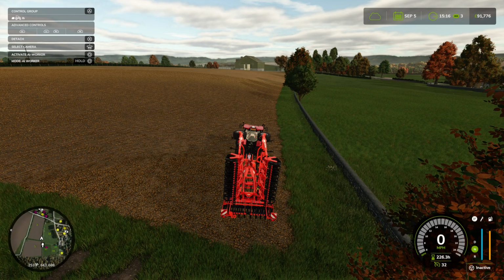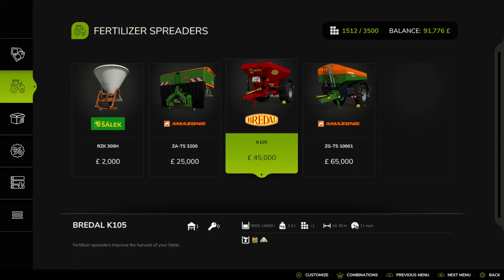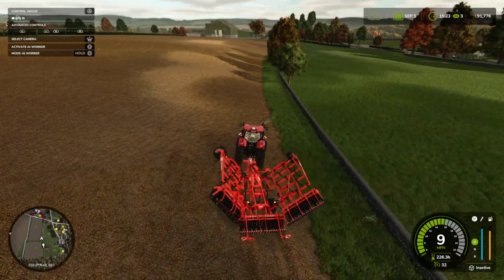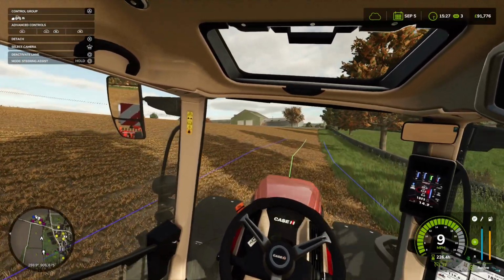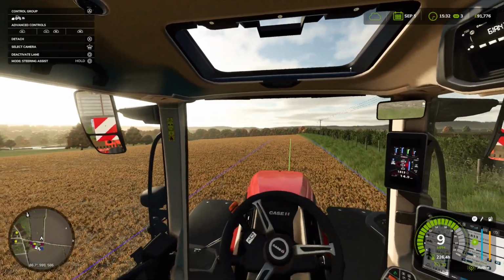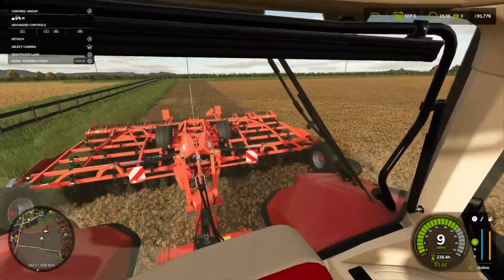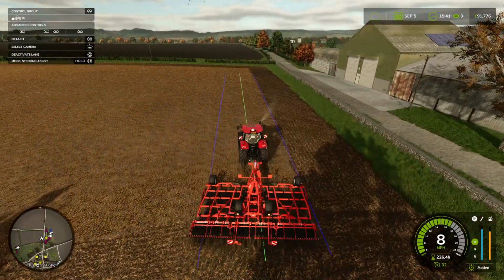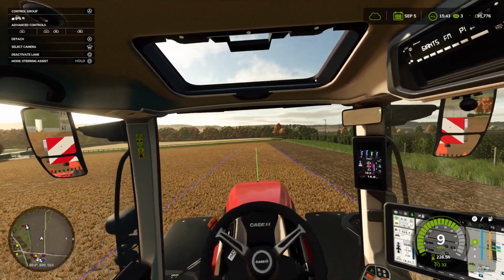Farming Simulator 25 Steering Assist And Cultivating